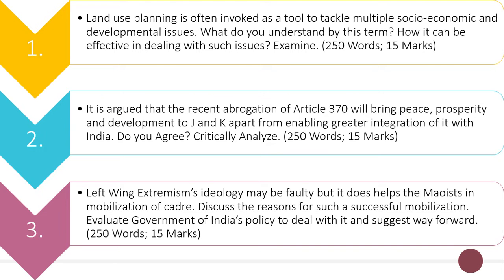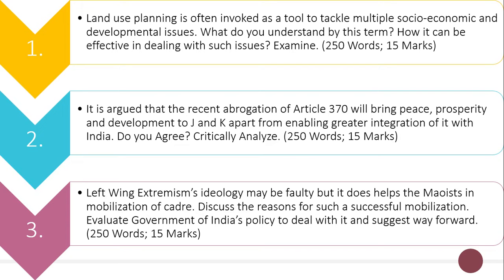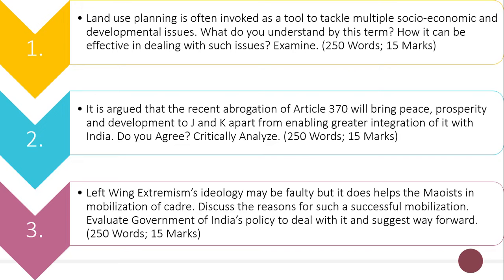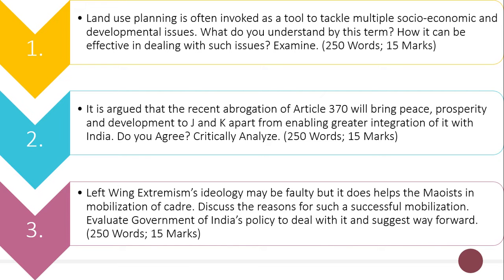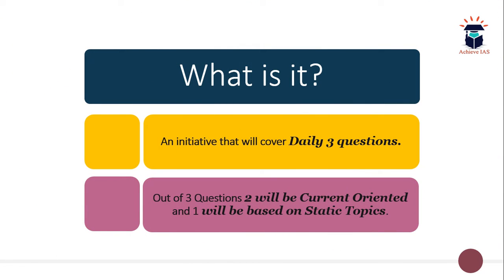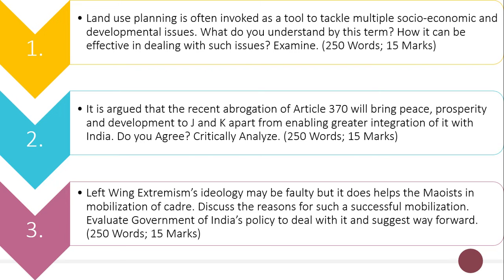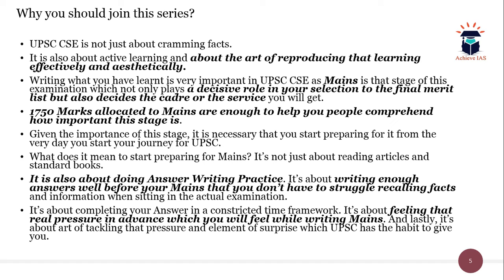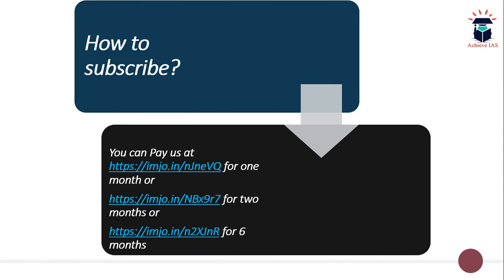Daily Mains Answer Writing, 17 August, 2019, Achieve IAS